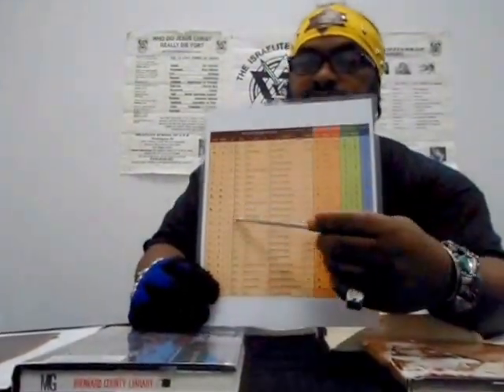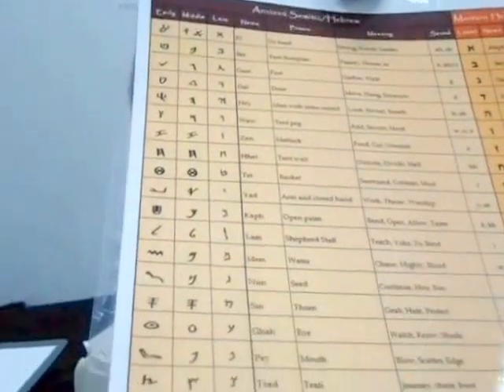NATIVE AMERICAN INDIANS ARE THE LOST TRIBES OF ISRAEL PT.1 - ISUPK Miami FL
THE GRILL!!!
EVERY MONDAY NIGHT@9PM
THE GRILL!!!